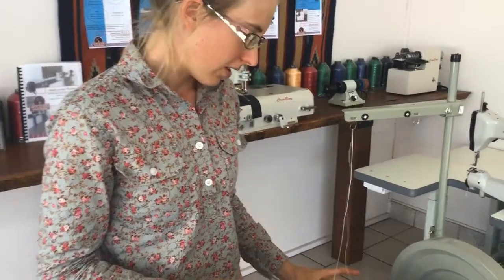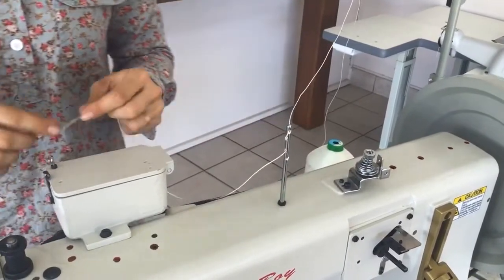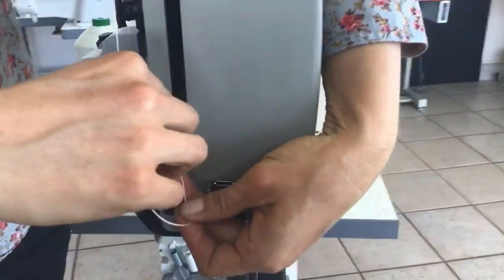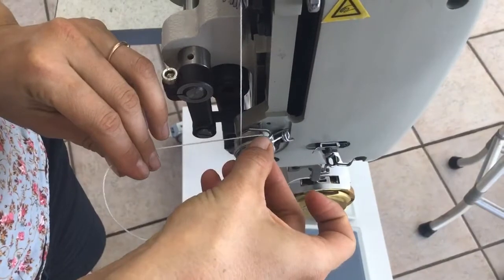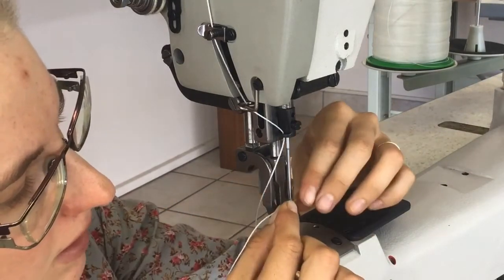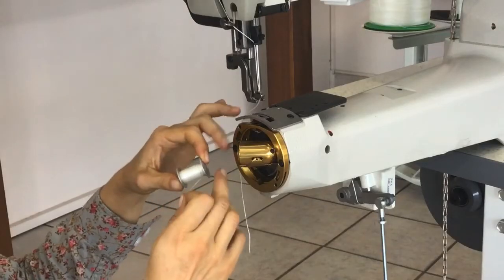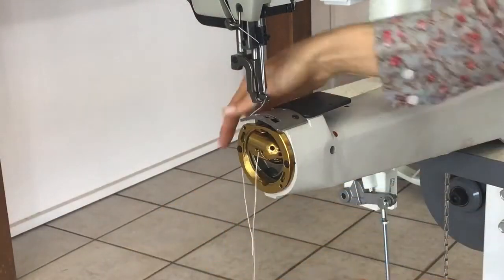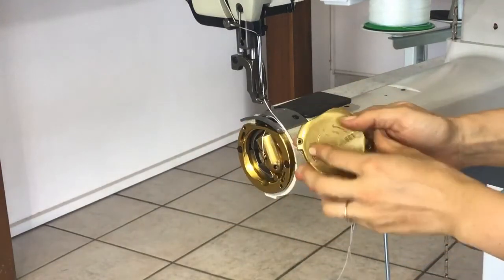How to thread Cowboy 4500 industrial sewing machine